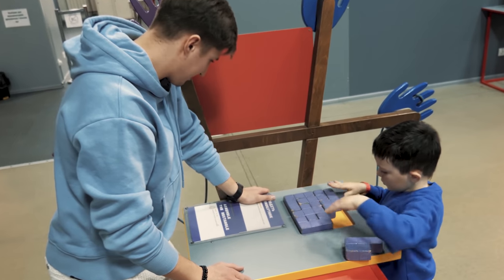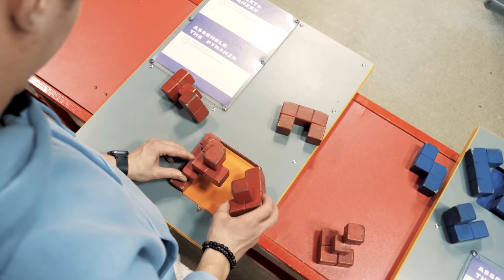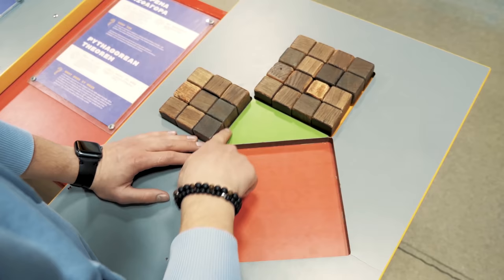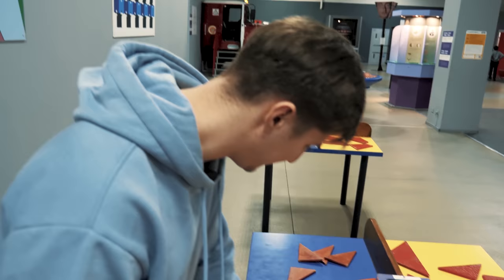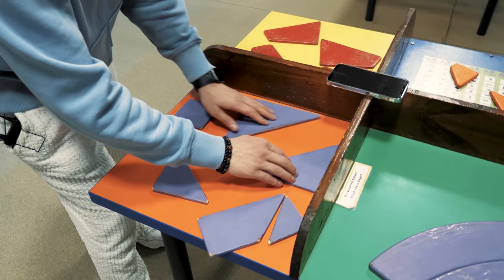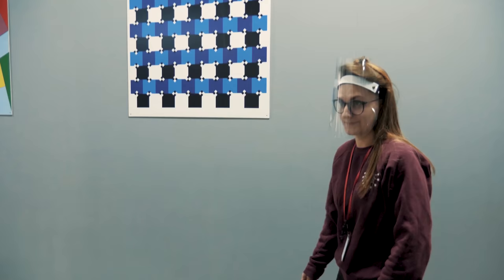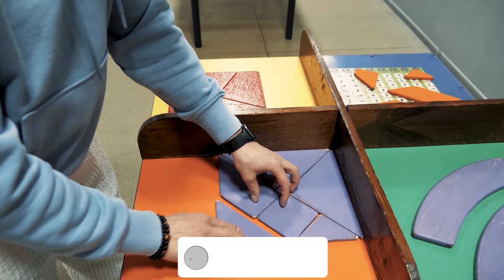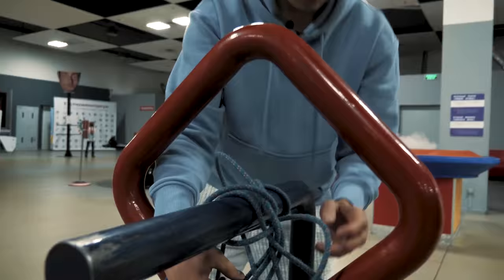Try to make a square out of these parts | GIANT PUZZLES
Try to make a square with these parts. It seems impossible to do this, but this is just one of the giant puzzles that I will show you in this video.